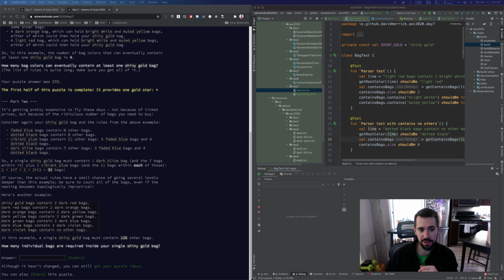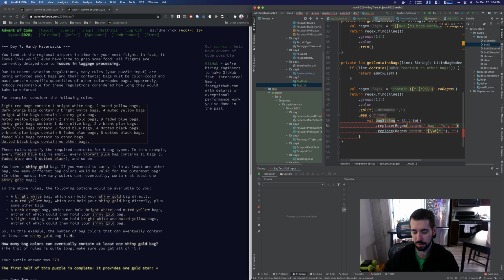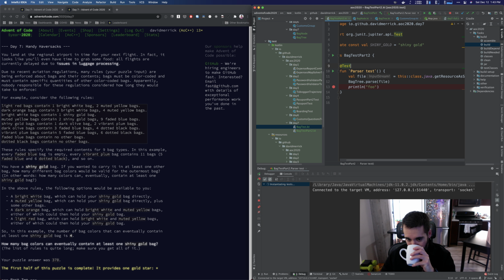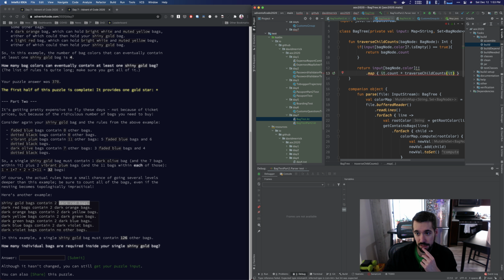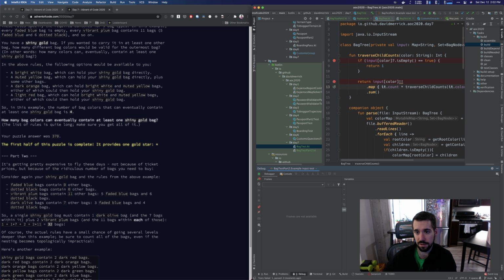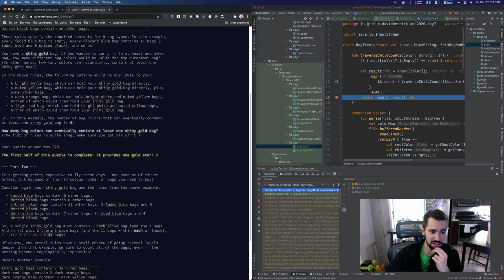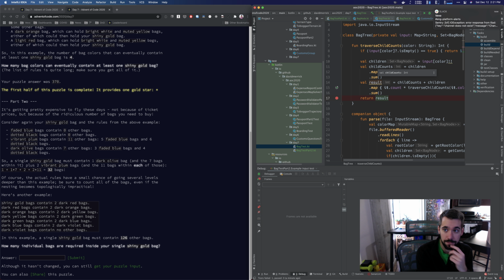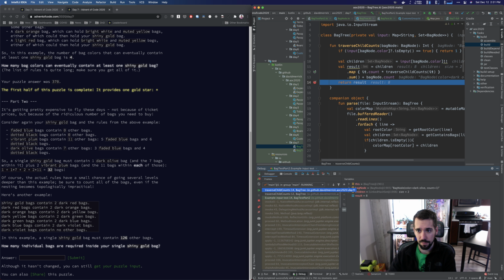Advent of Code 2020, Day 7 Part 2 | Kotlin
20% of the time spent on these is solving the problem, the other 80% of the time is debugging your code. Lol. Tackled part 2 with a tree traversal to the child nodes and computing the sum.